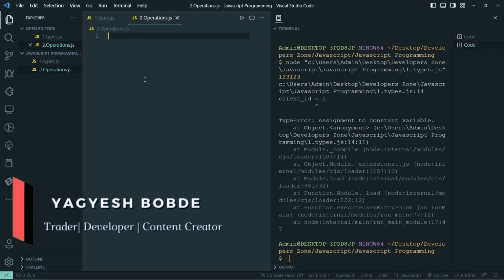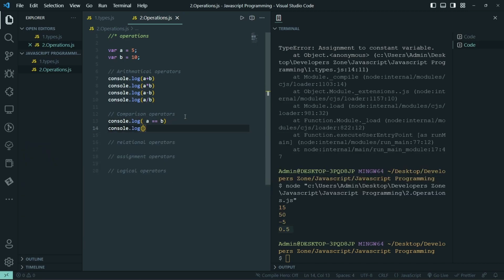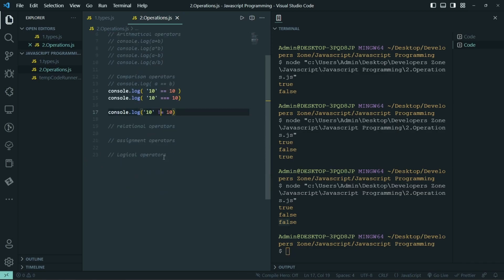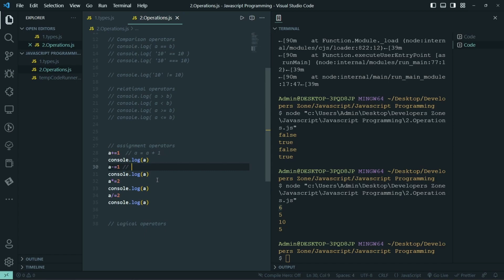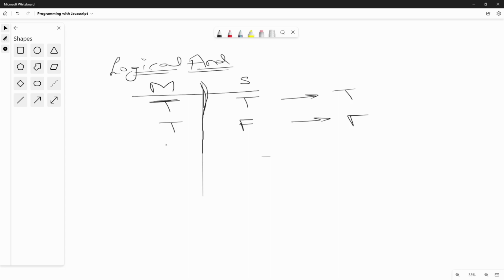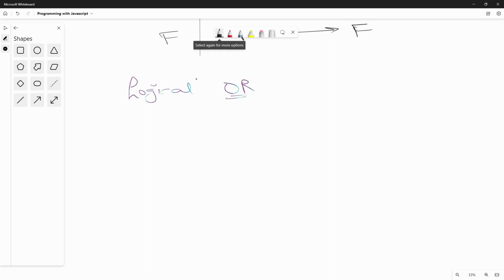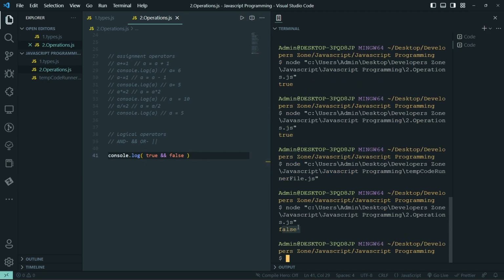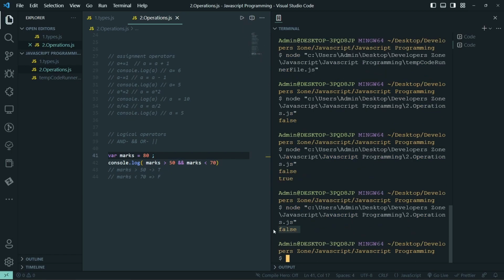2. Operations in JavaScript || Programming in JavaScript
Hey Guys!  🖐

This video is part of my ongoing series on javascript. You can watch the entire playlist here: